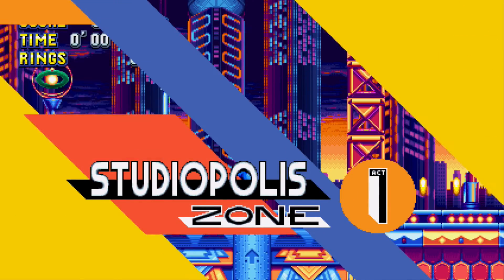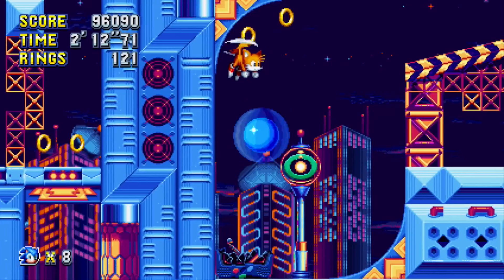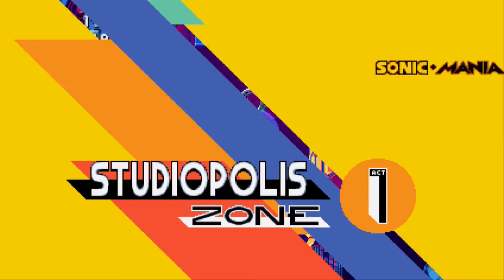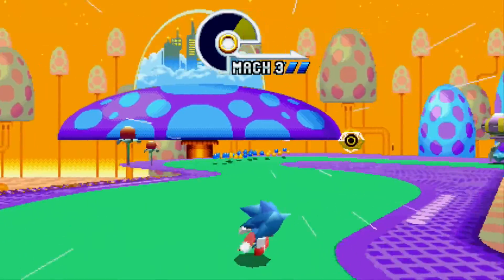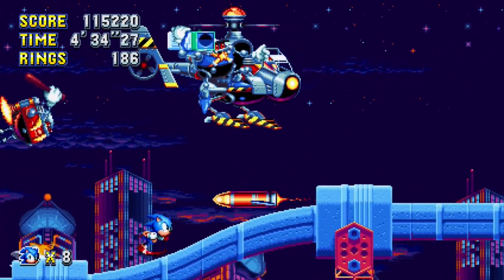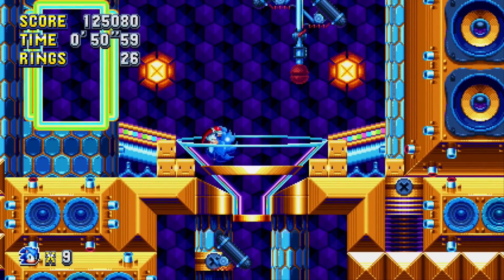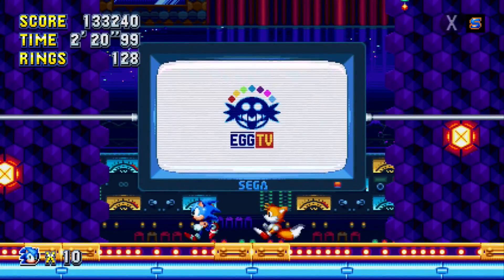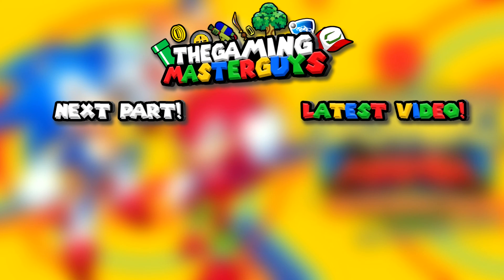Sonic Mania Retrospective - Part 3 - Studiopolis Zone | Don't Drink Eggman's Eggnog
Hello everyone! Welcome back to another part of the Sonic Mania Retrospective featuring Sparkster28. Here in this part we made it to Studiopolis Zone. This is one of the first original zones in the game that's filled with Sega references and Eggman's big headed ego. There's a lot to say here, so I hope you'll enjoy!
Today's commentators are...
★TGMG Members★

⇩ Social Media Links/Nintendo FC/Discord! ⇩